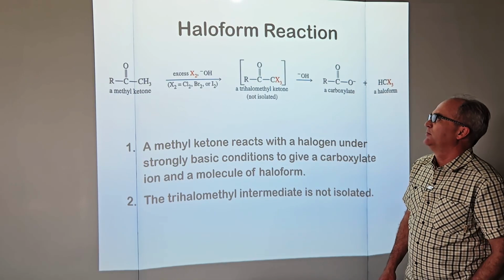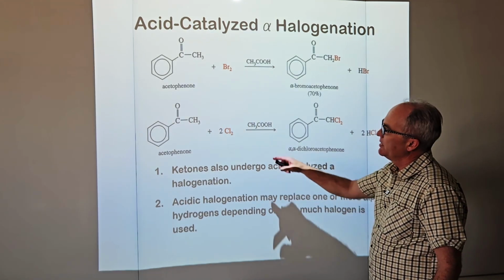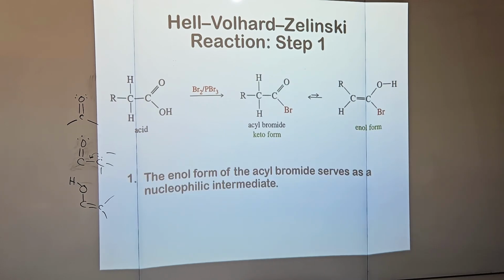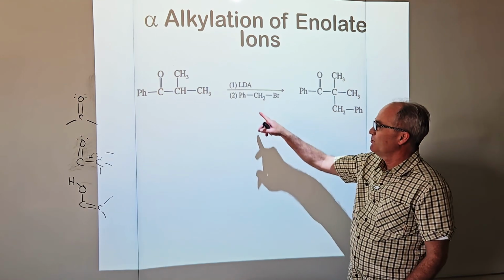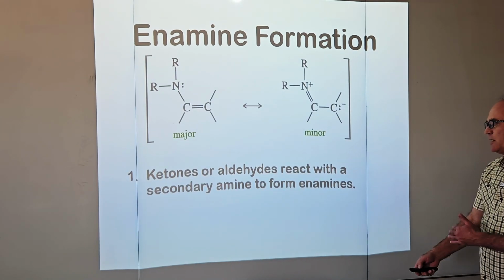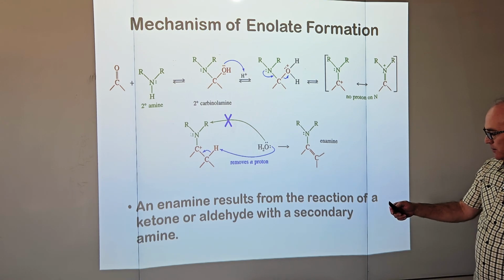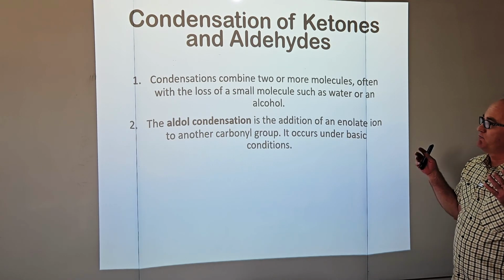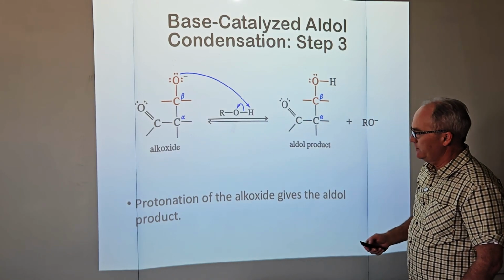Alkylation of an Enamine, Aldol Condensation, and the Hell–Volhard–Zelinski Reaction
Today's video looks at how Ketones also undergo acid-catalyzed a halogenation. Acidic halogenation may replace one or more alpha hydrogens depending on how much halogen is used.
Then on to the Hell-Volhard-Zelinsky reaction which replaces a hydrogen atom with a bromine atom on the alpha carbon of a carboxylic acid (a-bromoacid). The acid is treated with bromine and phosphorus tribromide, followed by hydrolysis.
After covering alpha alkylation of enolate ions, enamine formation. Ketones or aldehydes react with a secondary amine to form enamines. The enamine has a nucleophilic a carbon, which can be used to attack electrophiles.
Lastly, adol condensation reactions.